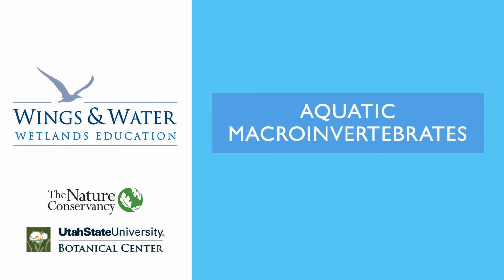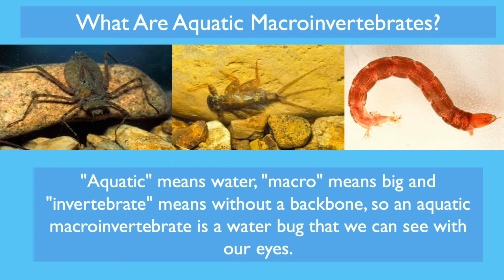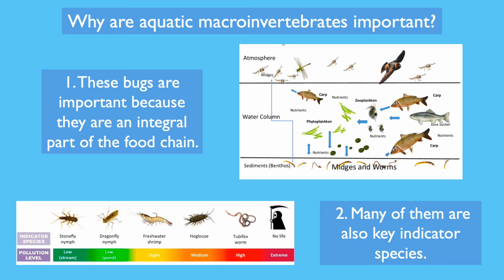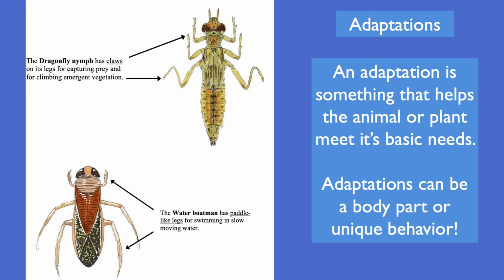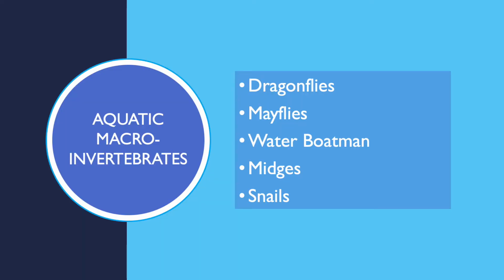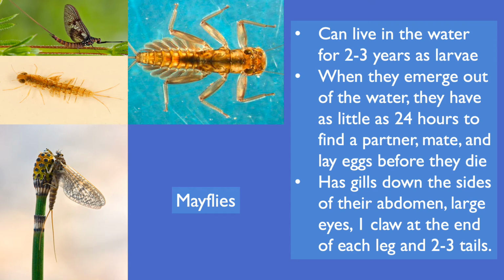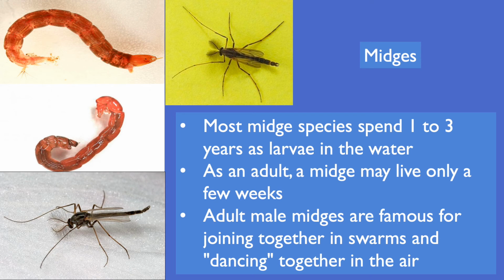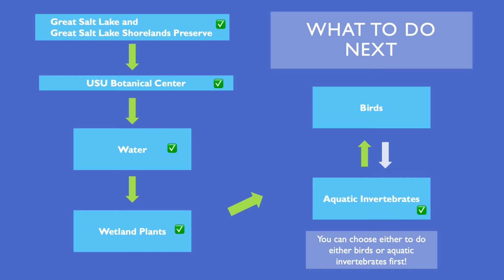Virtual Wings & Water: Macroinvertebrates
Virtual Wings & Water gives you an introduction to the places, plants, and animals in the Great Salt Lake ecosystem. This presentation is the sixth of six, and grants you access to the secret world of insects and other invertebrates of the Great Salt Lake.